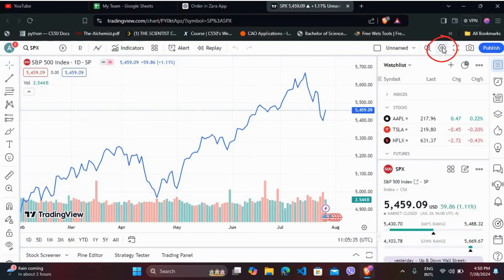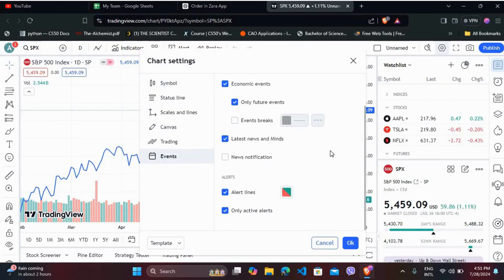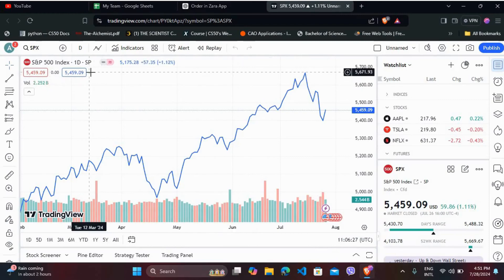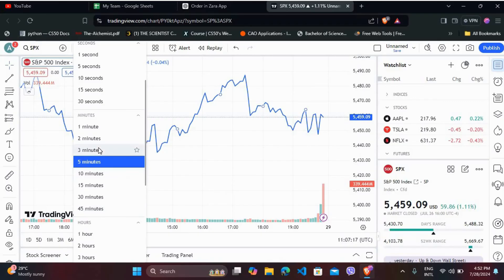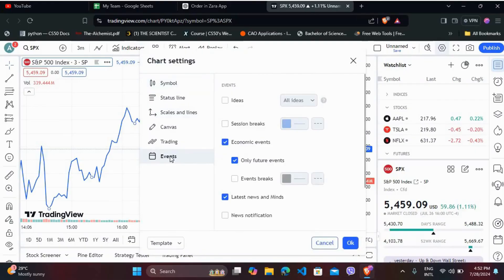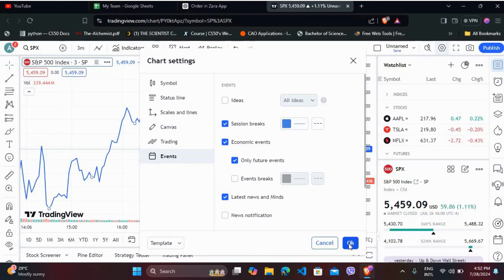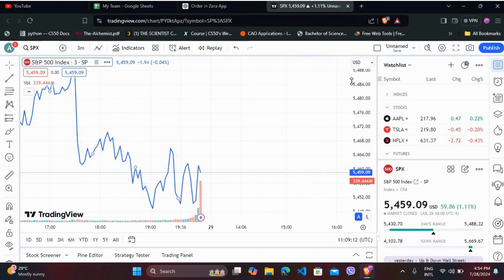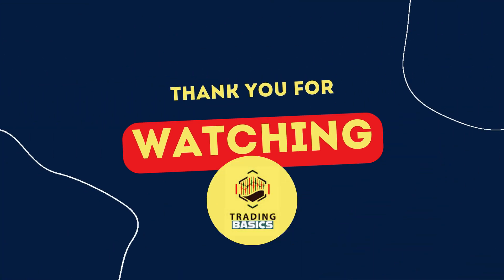How to Add Sessions Breaks in TradingView 2024?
In this tutorial, I’ll show you how to add session breaks in TradingView, helping you visualize market activity during different trading sessions!